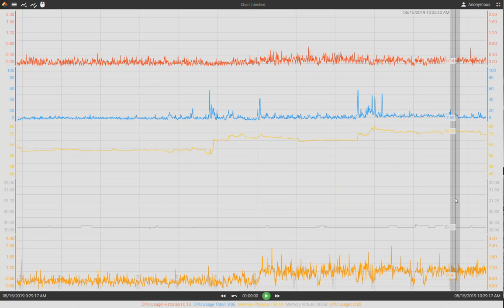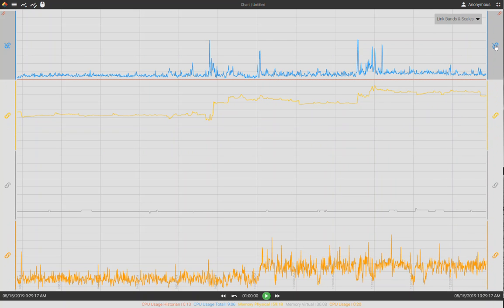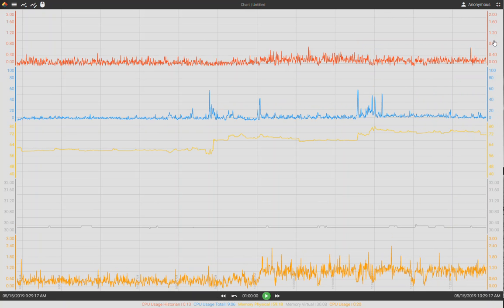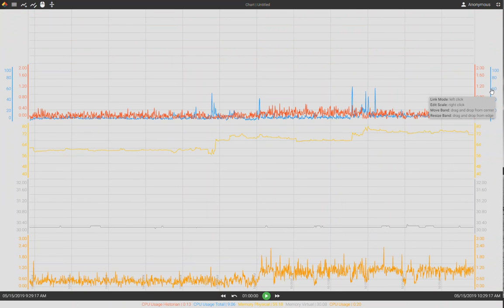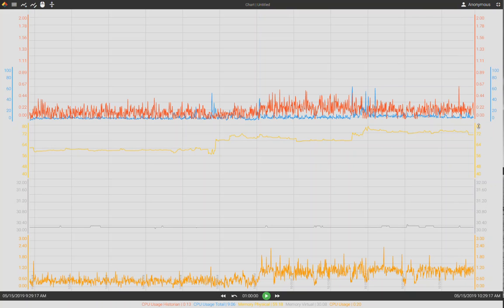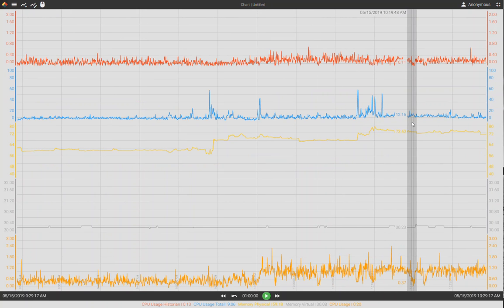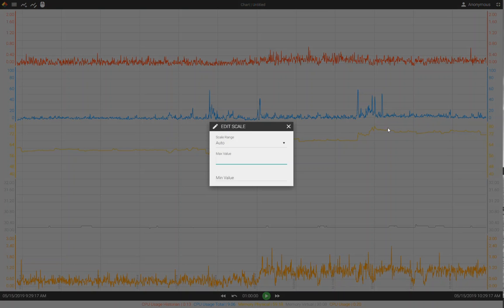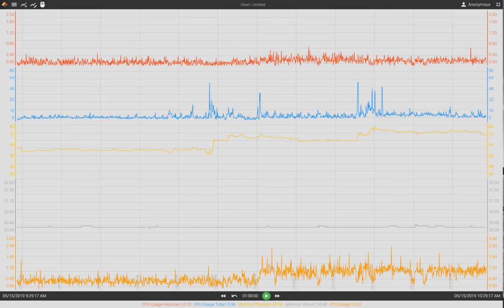Axiom v19: Adjustable Trend Bands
The new version of Axiom features several new banding options, including on the fly scale adjustment, drag and drop band configurations, and an option for padding between bands.